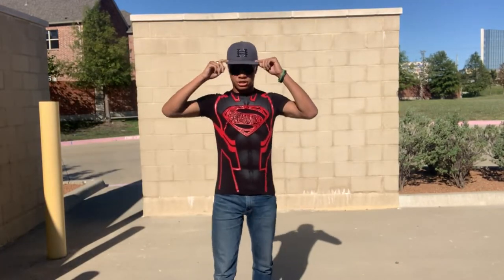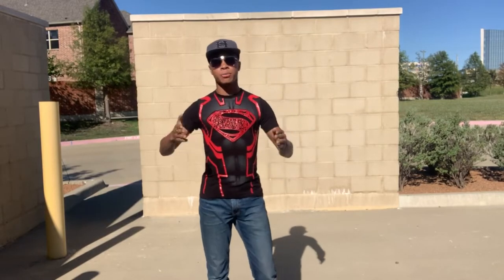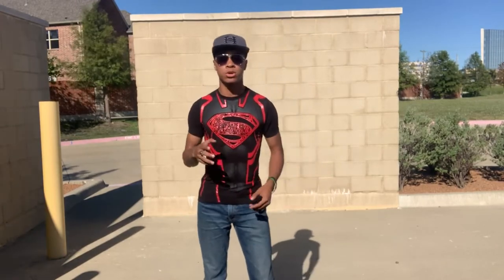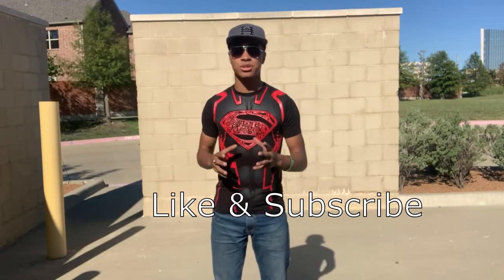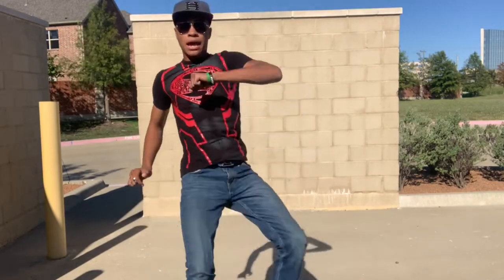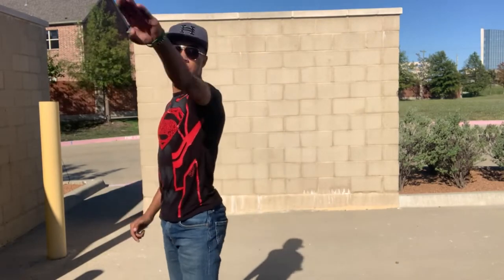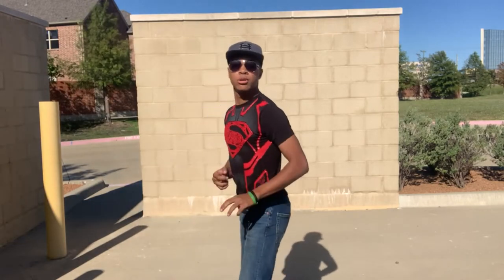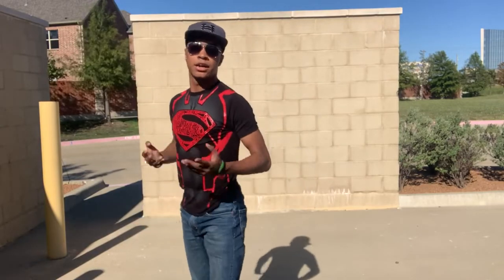Spinning Tornado Kick Combo Part 2 Martial Arts Tutorials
Here we go with part 2 of our kicking combination tutorial.